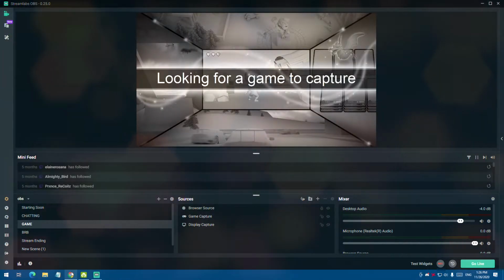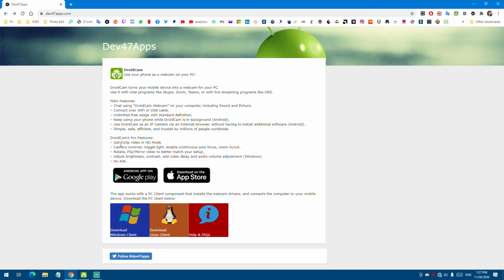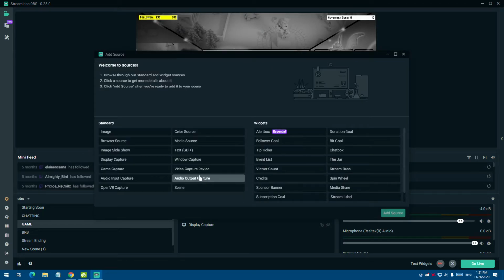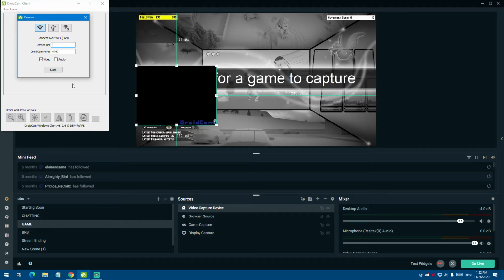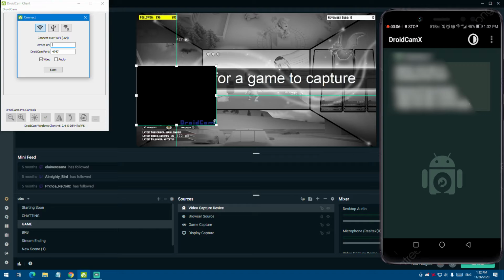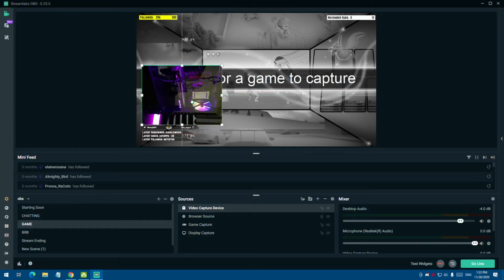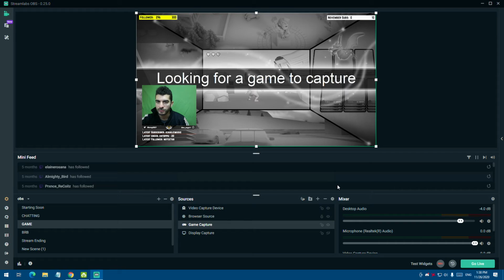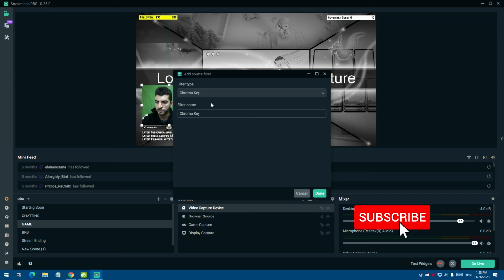How to use your phone as webcam for PC / Mac in 2 minutes!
In this video I am showing how to use a smartphone as a webcam and setup green screen on OBS for both PC and MAC.